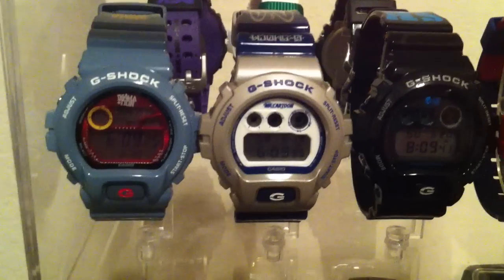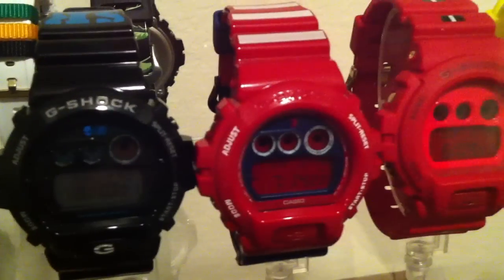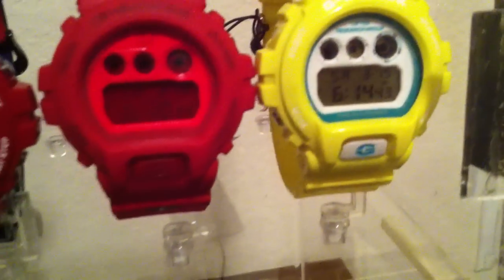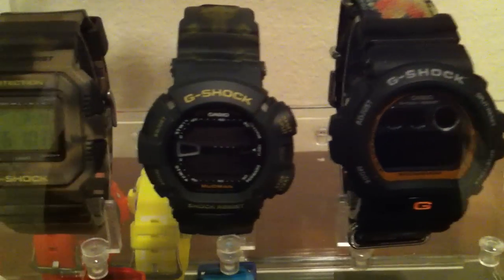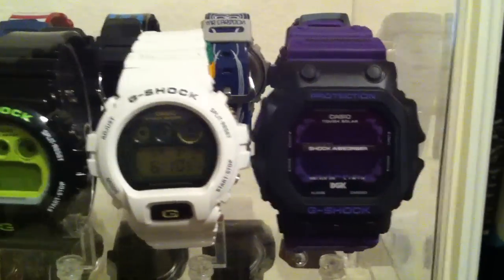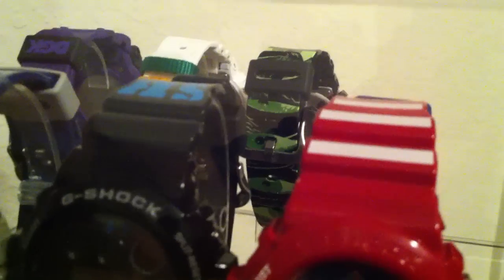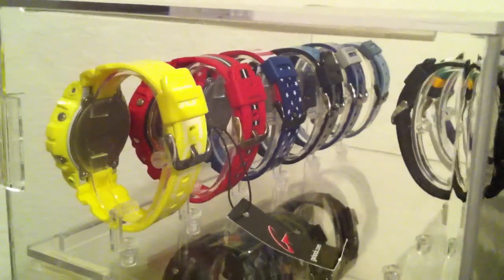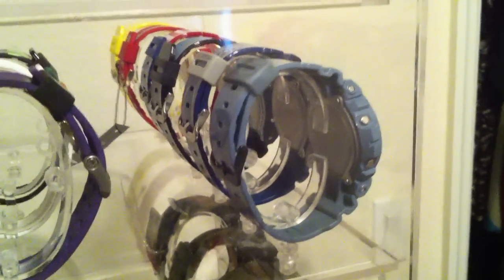G-shock Collection update # 3